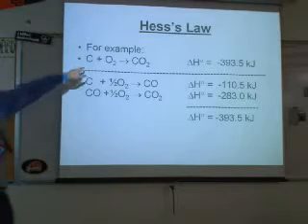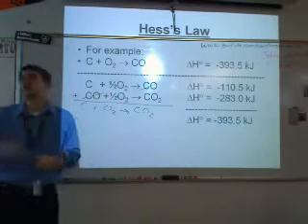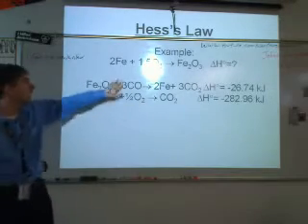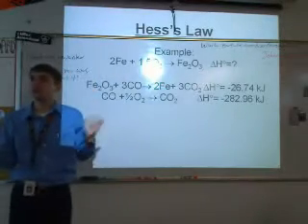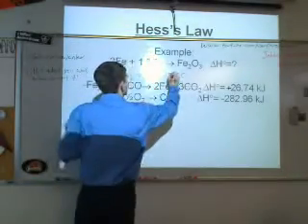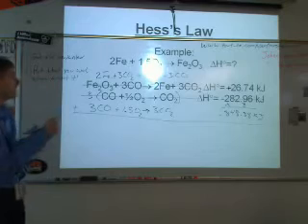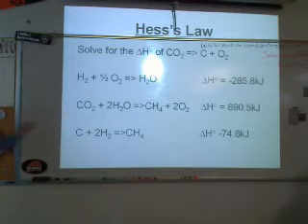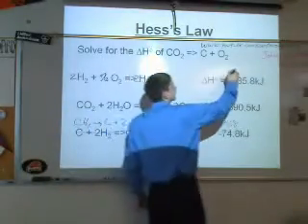Hess's Law (Chem B Proficiency #3)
Showing how to do Hess's Law problems, which is proficiency #3 for Chemistry B.